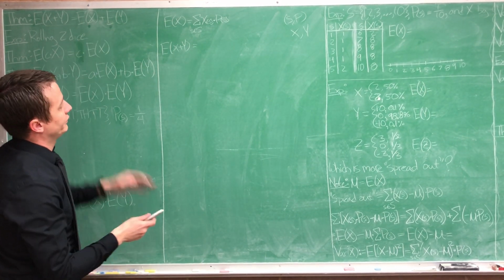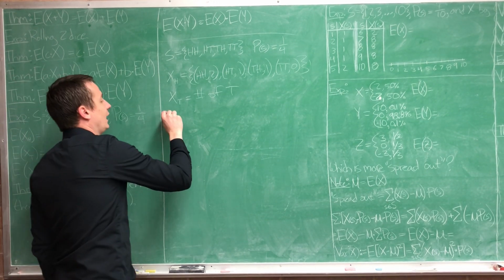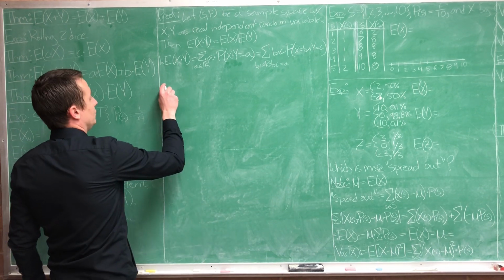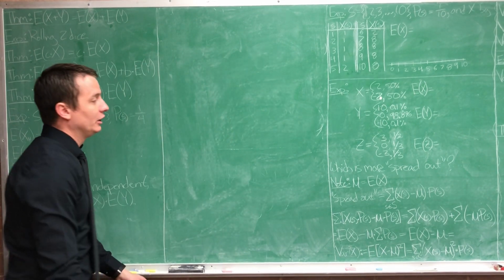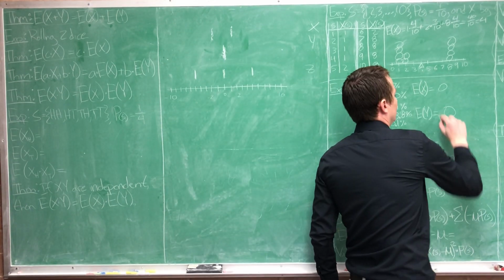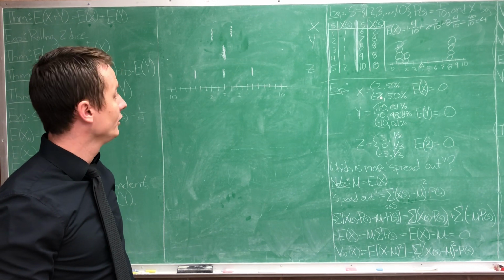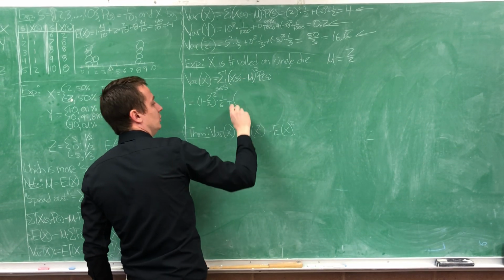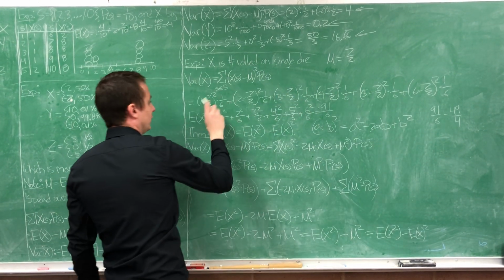Lecture 16 (Discrete Math) Probability, Expectation, and Variance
- Section 34: Expectation and Variance